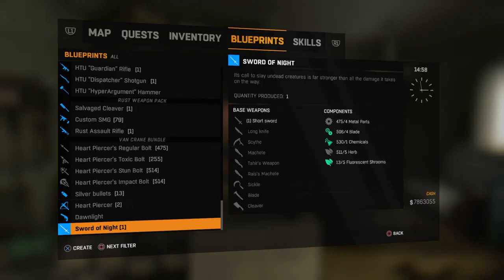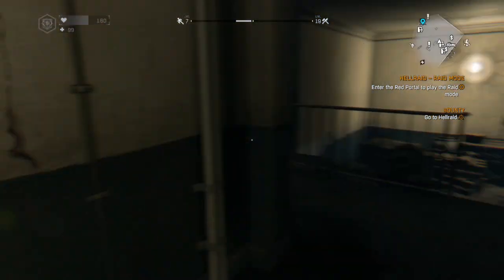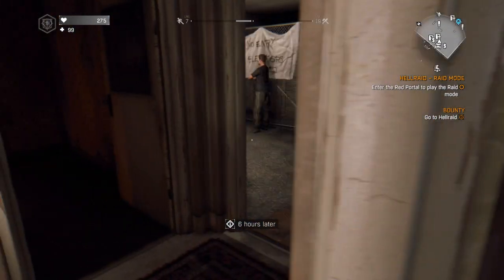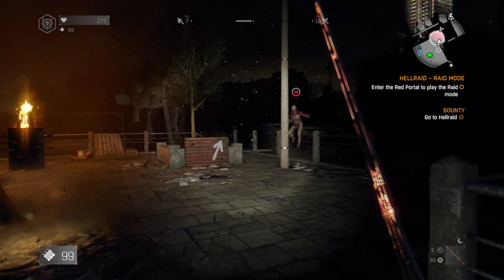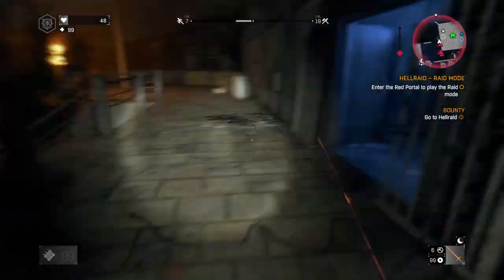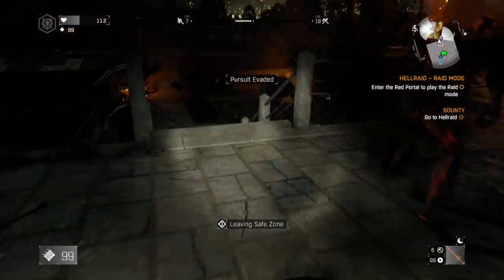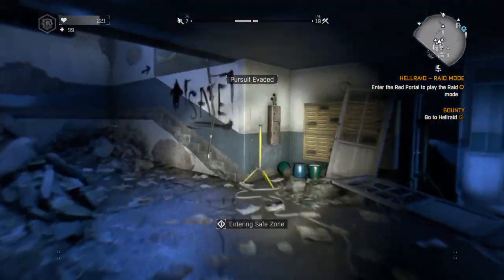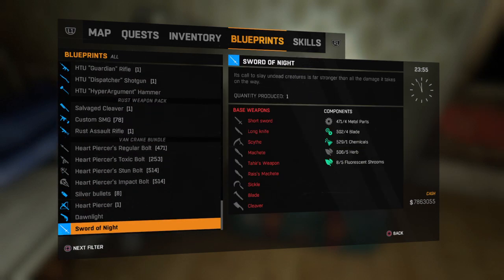Dying Light Game Sword Of Night DLC Weapon